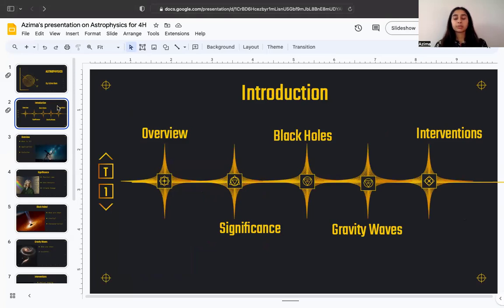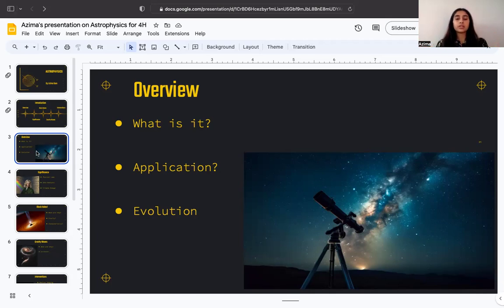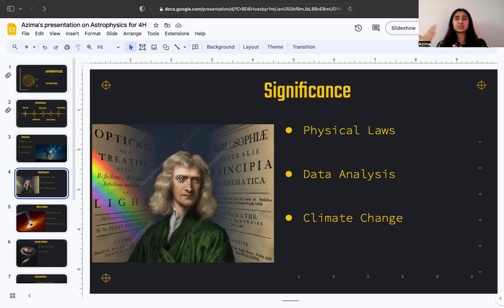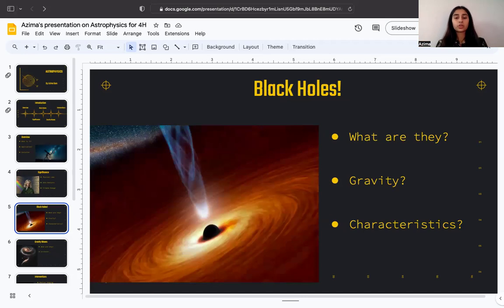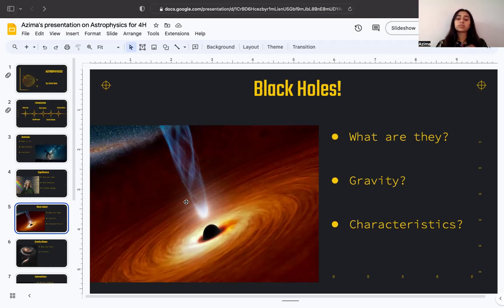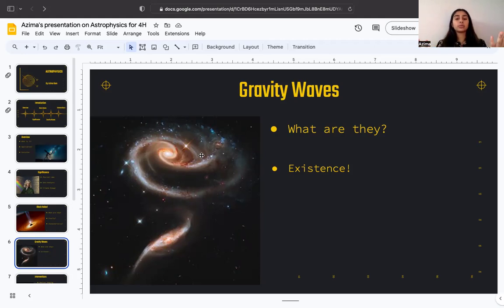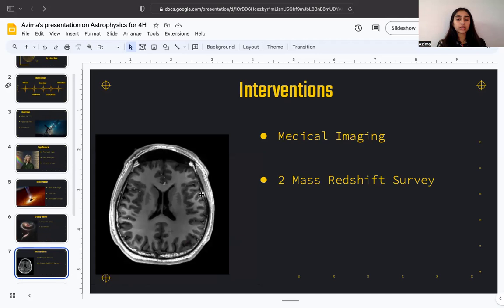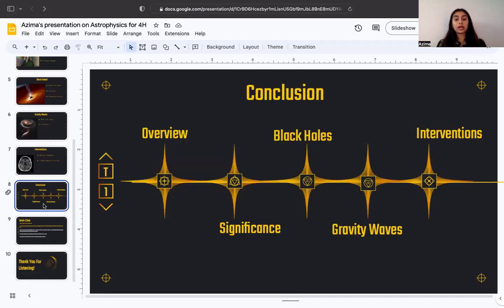Astrophysics: Azima Bora 4H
Azima Bora
Middlesex County
11th Grade
Powerpoint Presentation
Astrophysics